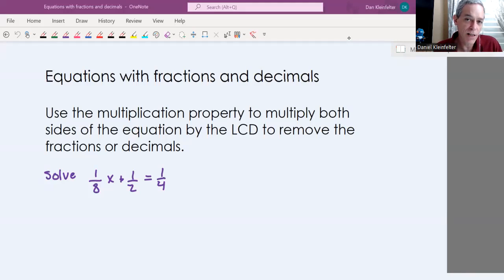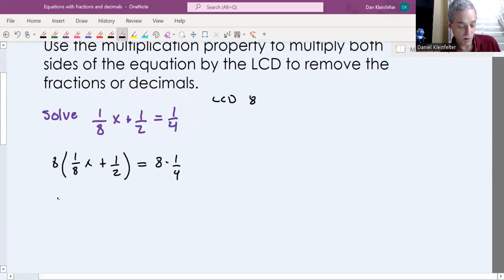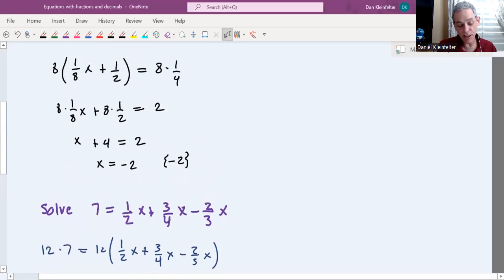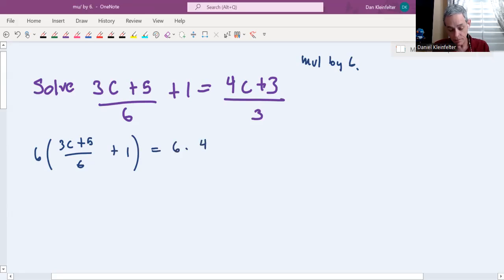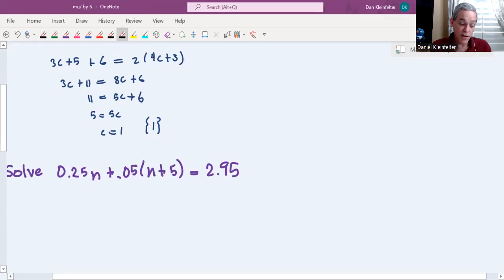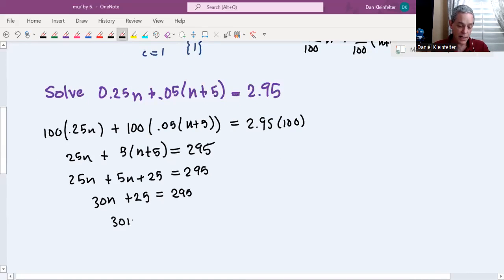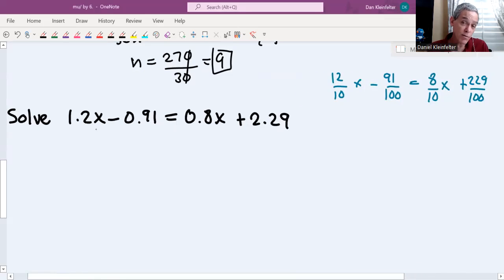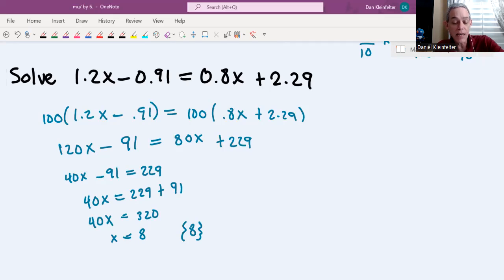Solving Linear Equations in 1 variable, part 3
More examples, and how do you deal with it if there are fractions or decimals involved.